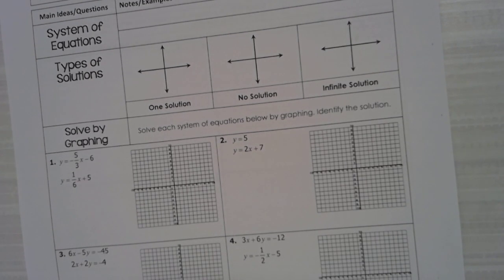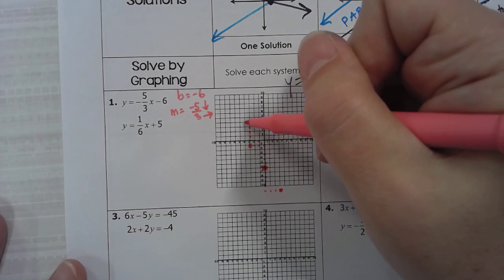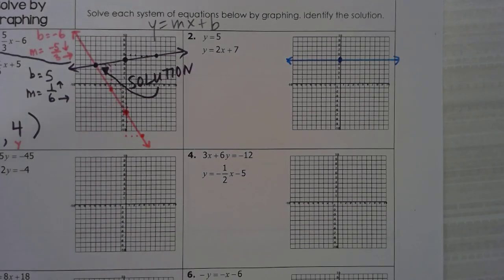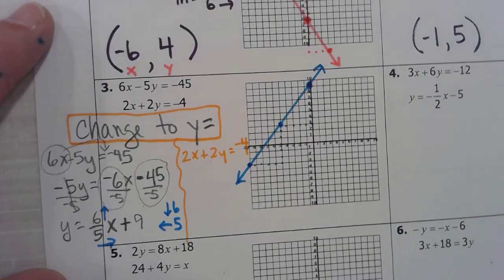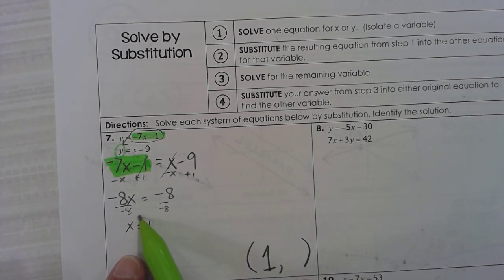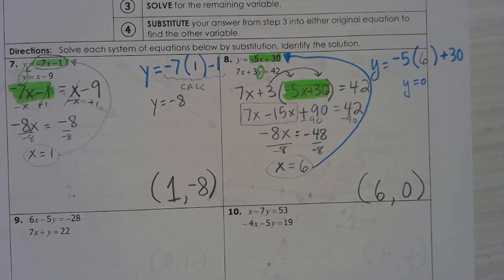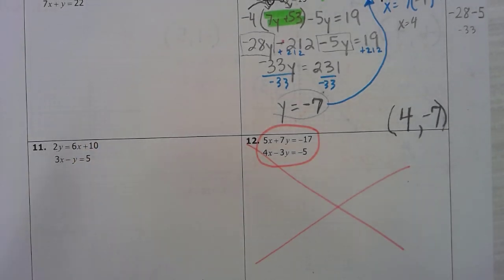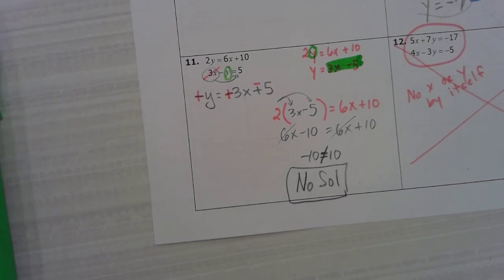HA2 Lesson 10 Solving Systems by Graphing and Substitution